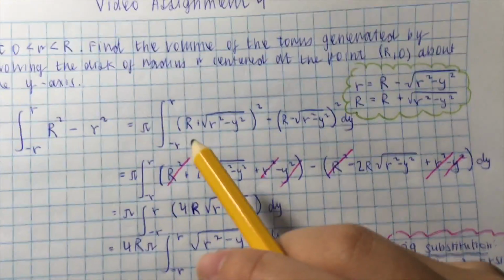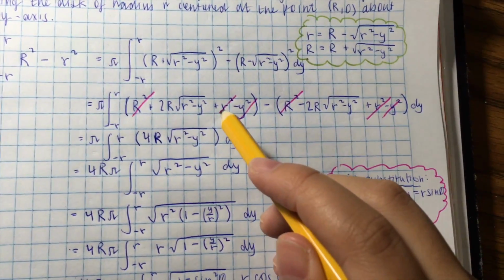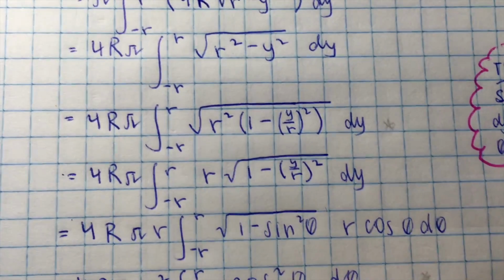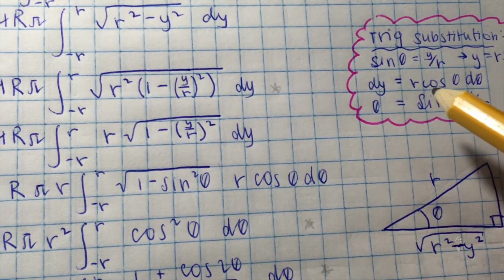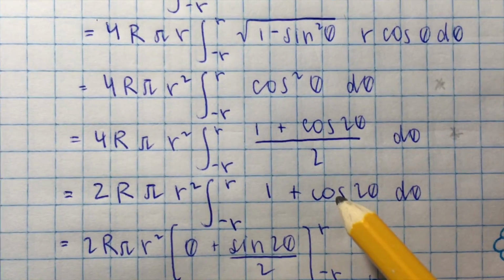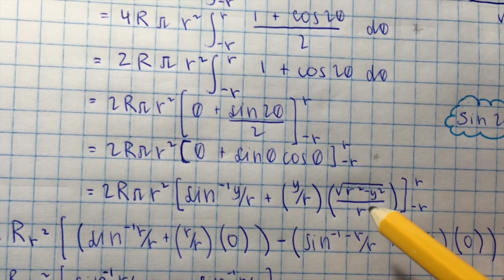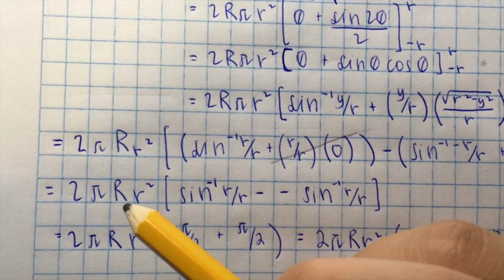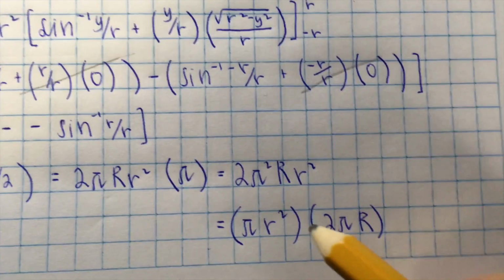Video Assignment 4